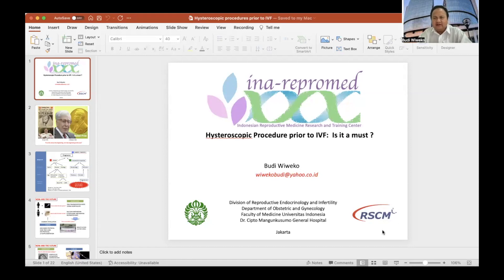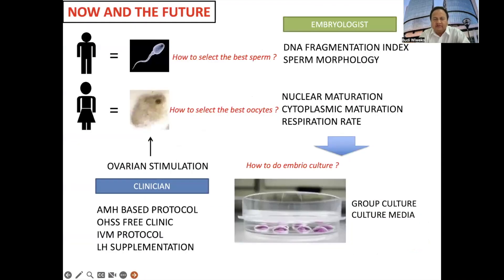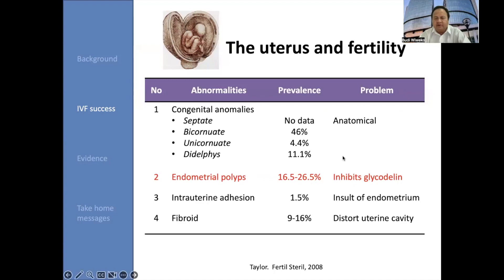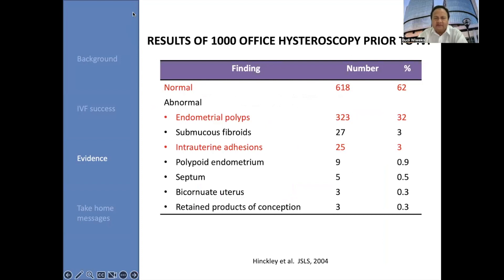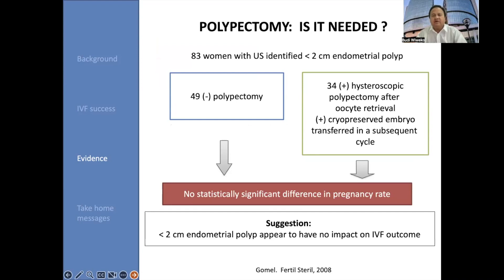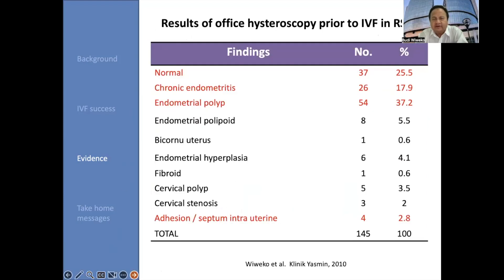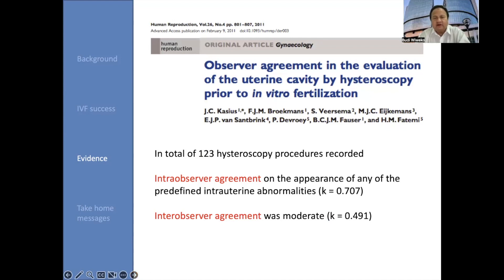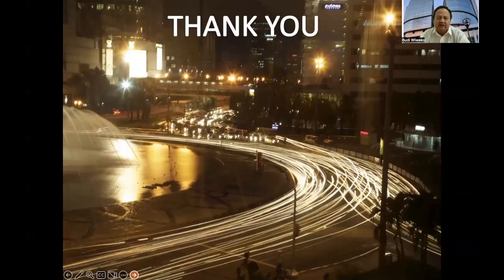Bersama Prof Iko - Hysteroscopic Procedure prior to IVF: Is it a must?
Assalamualaikum wr wb, Berikut sedikit sharing video tentang
" Hysteroscopic Procedure prior to IVF: Is it a must? "

Semoga dapat bermanfaat bagi kita semua, Terimakasih.